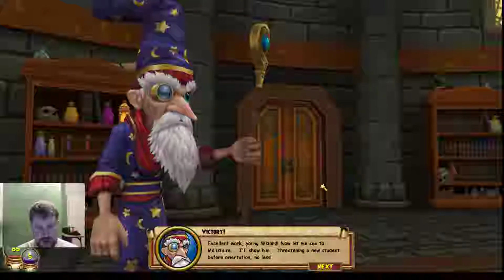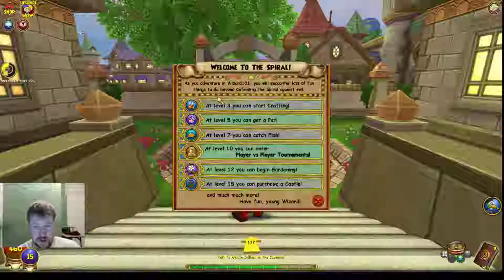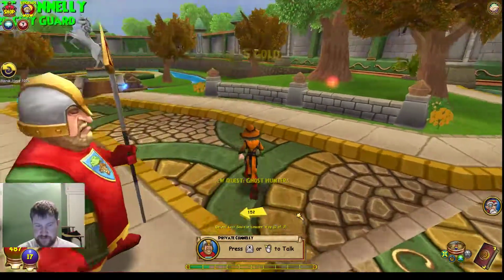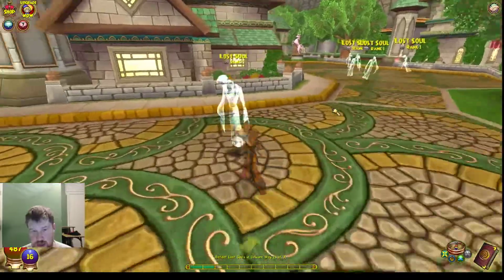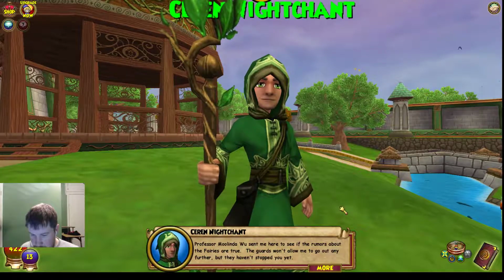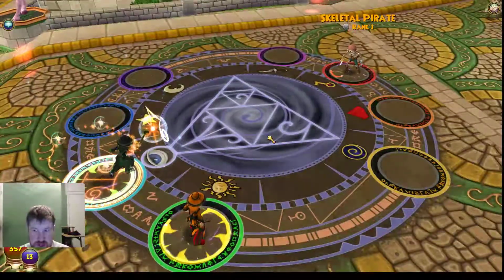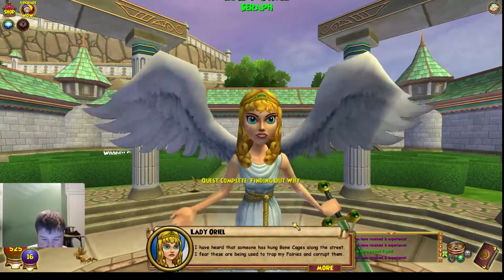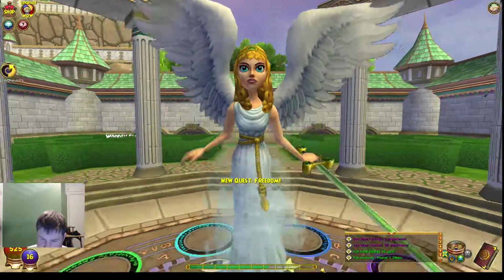Lets play Wizards 101 w/KayFray - o.o - part 2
We continue to work our way through the 1st area by helping out Lady Oriel discover why her fairies have gone dark!